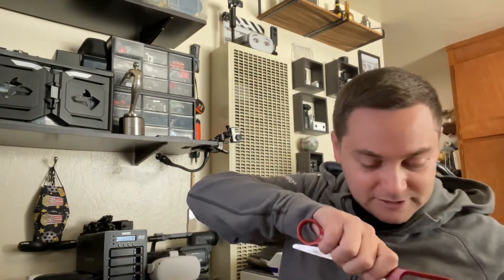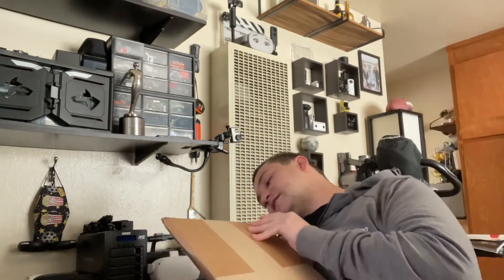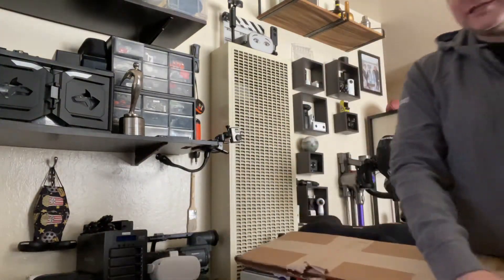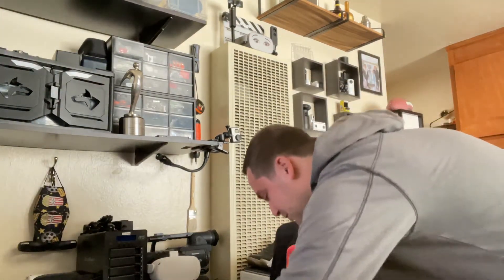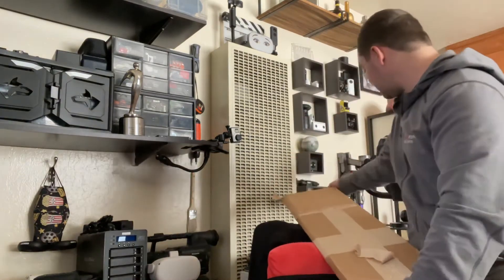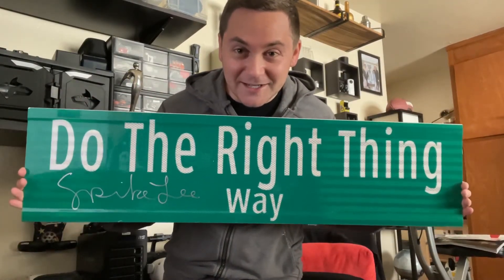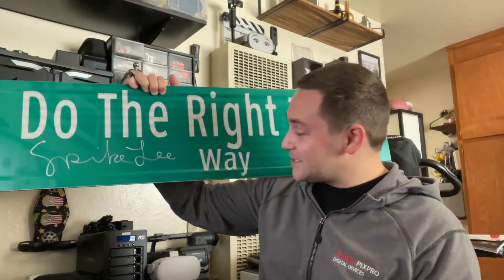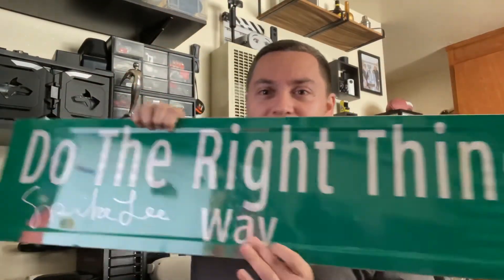SPIKE LEE’S DO THE RIGHT THING STREET SIGN!!